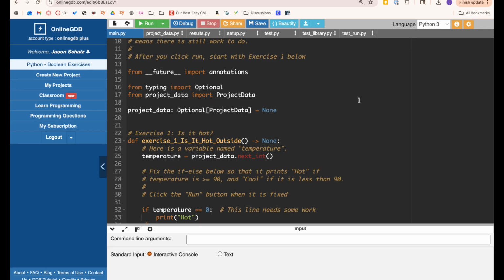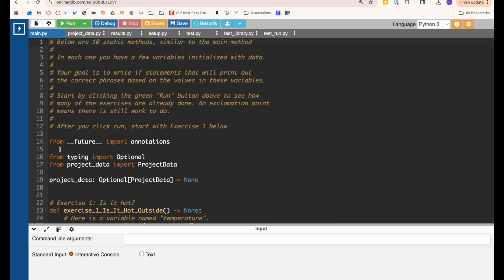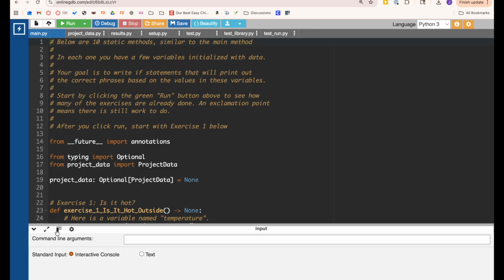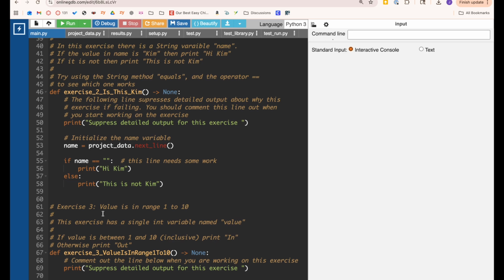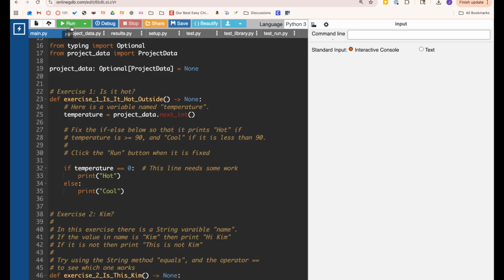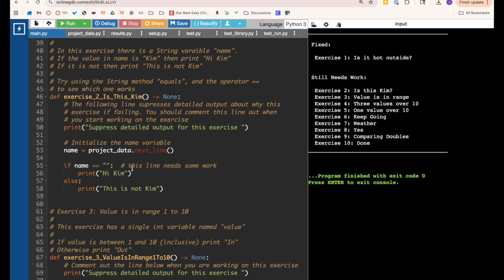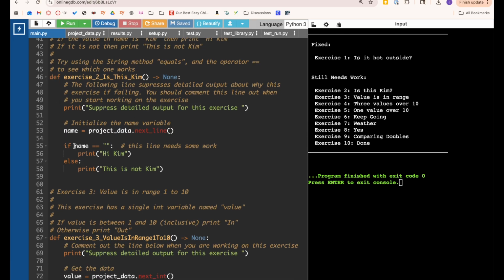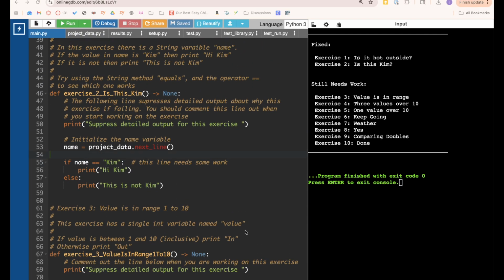Boolean Exercises: Python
Instructions to help with the boolean exercises assignment.